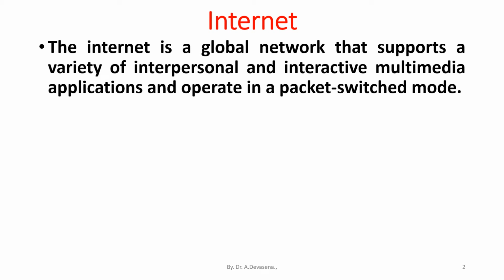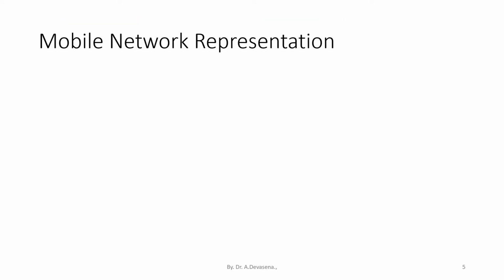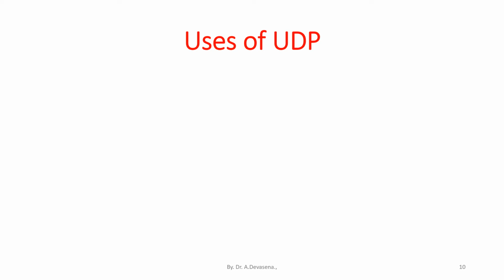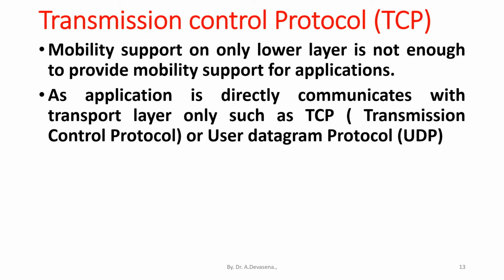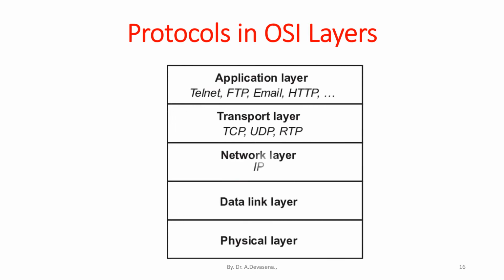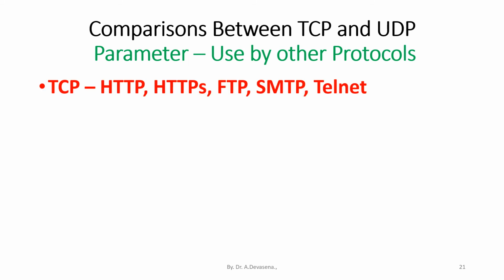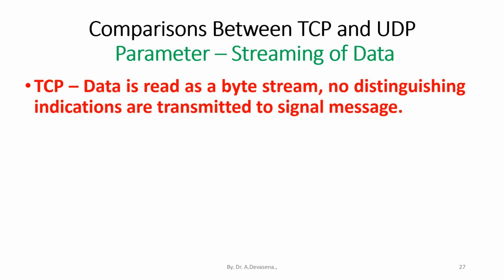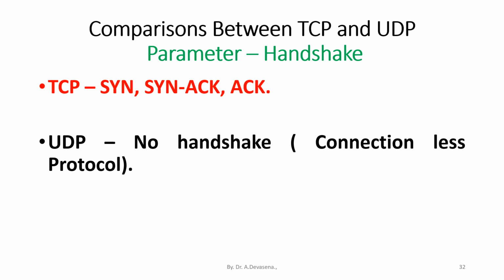TRANSMISSION CONTROL PROTOCOL(TCP) an OVERVIEW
Mobility support on only lower layer is not enough to provide mobility support for applications.
As application is directly communicates with transport layer only such as TCP ( Transmission Control Protocol) or User datagram Protocol (UDP)
The main functions of transport layer in the internet are
Check summing over user data.
Multiplexing/Demultiplexing of data from/to applications.
TCP is the dominant support in the internet and supports many of the most popular internet applications, such as world wide web (WWW) file transfer and e-mail.
The network layer only addresses a host, ports in UDP or TCP allow dedicated applications to be addressed.
The Connectionless UDP does not offer much more than this addressing, so TCP will be used.
The UDP is connectionless and does not give certain guarantees about reliable data delivery.
TCP is much more complex and needs special mechanisms to be useful in mobile environments.
The main difference between UDP and TCP is that TCP offers connections between two applications.
Within a connection TCP can give certain guarantees, such as in-order delivery or Reliable data transmission using retransmission techniques.